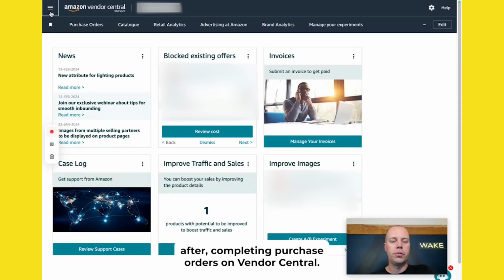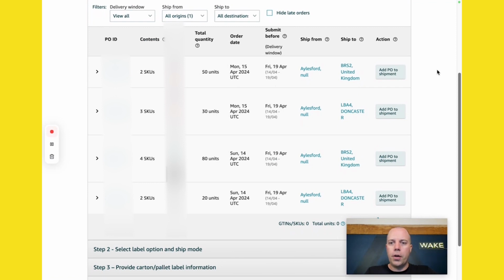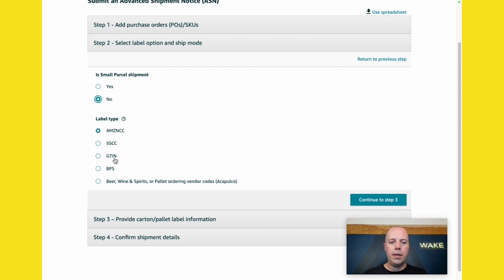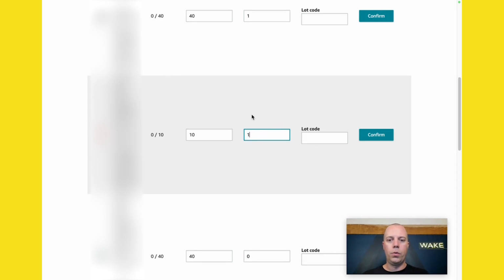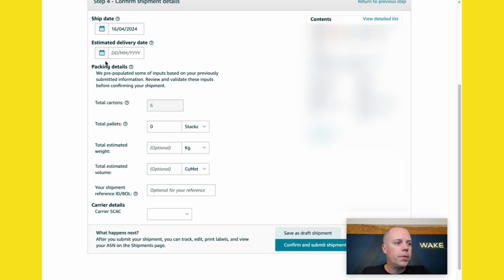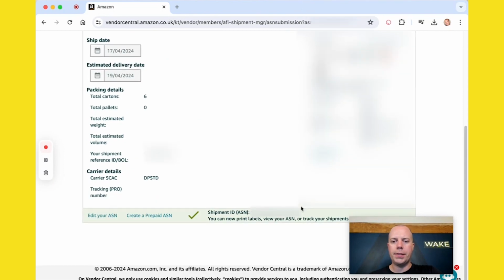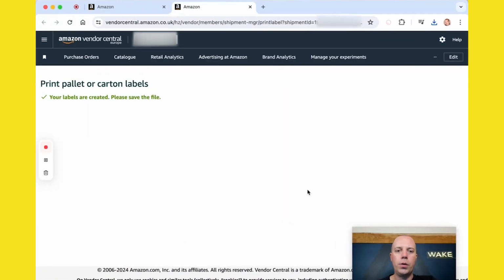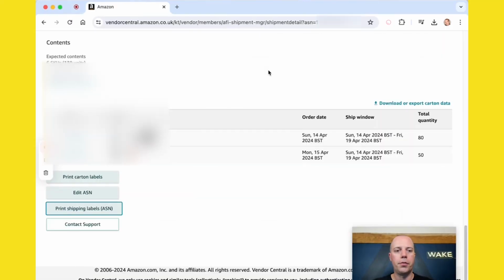Amazon Vendor Central Tutorial: How to Process Shipments (ASNs) and Labels in 2024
In this video, we provide a detailed walkthrough for processing shipments and ASNs (Advance Shipment Notifications) on Amazon Vendor Central in 2024.

Are you an Amazon Vendor looking to improve your operations and profitability on Amazon?

Visit wakecommerce.co.uk to learn how our experienced team of Vendor specialists can help you add an extra five or six figures in monthly Amazon sales.

00:00 - 00:26 Introduction
00:27 - 02:04 All Shipments and Appointments
02:05 - 04:12 Submitting an Advanced Shipment Notice
04:13 - 07:11 Selecting Label Options and Ship Mode
07:12 - 09:53 - Providing Carton/Pallet Label Information
09:54 - 15:02 - Confirm Shipping Details
15:03 - 16:05 - Shipment Details Page
16:06 - 19:33 Download and Export Carton Data
19:34 Outro